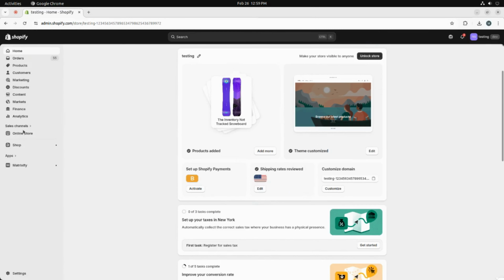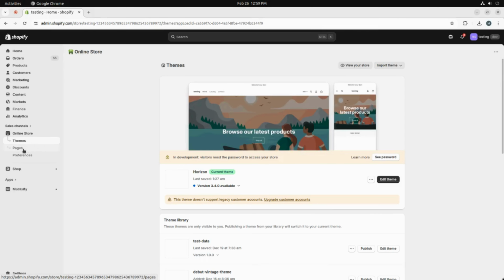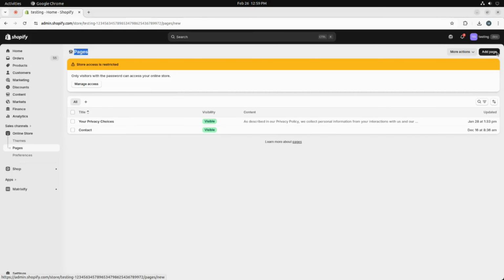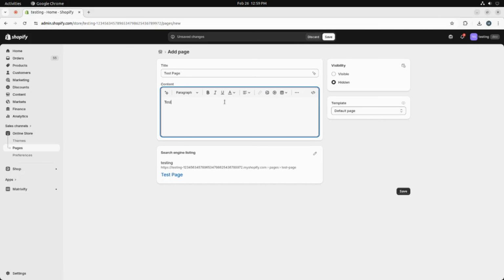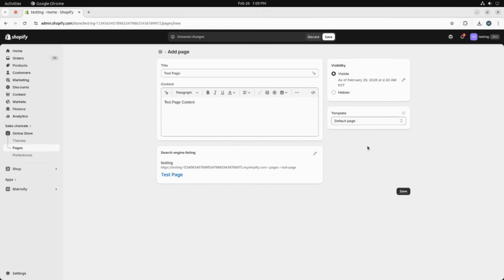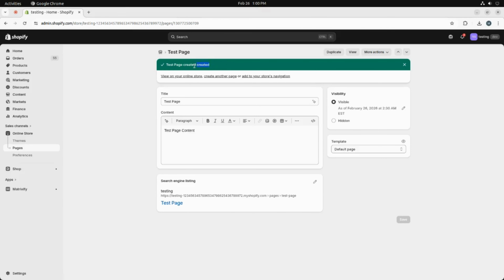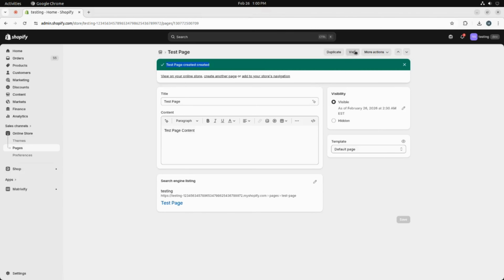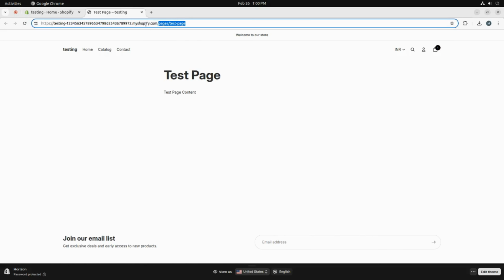Create a Shopify Landing Page in Minutes | Brainspate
Create a Shopify landing page in just minutes, no coding required.

In this step-by-step tutorial by BrainSpate, you'll learn how to build a high-converting Shopify landing page from scratch that turns your store visitors into paying customers.

Whether you're running paid ads, launching a new product, or capturing leads, a well-optimized Shopify landing page can boost your conversion rate by up to 160% compared to a regular product page.

This Tutorial is Perfect For:
- Shopify beginners creating their first landing page
- Store owners running product launches or ad campaigns
- eCommerce developers building client stores
- Entrepreneurs launching a Shopify store in 2026
- Businesses improving their Shopify conversion rates

A great Shopify landing page isn't just about looks; it builds trust, reduces bounce rate, and directly drives more sales. By the end of this video, you'll have a professional, conversion-ready landing page live on your Shopify store.

⏱️ Timestamps:
0:00 – Introduction
0:07 – Shopify Admin Dashboard Overview
0:12 – Navigate to Online Store
0:22 – Add a New Page (Landing Page Setup)
0:35 – Set Page Visibility & Publishing Options
0:52 – Final Preview of Your Live Shopify Landing Page